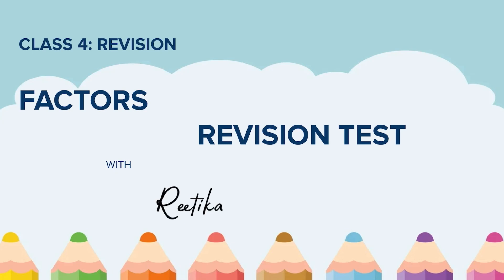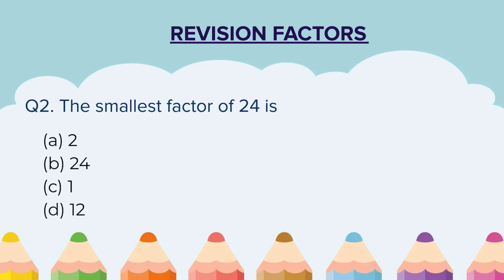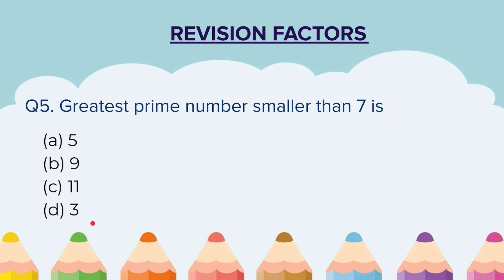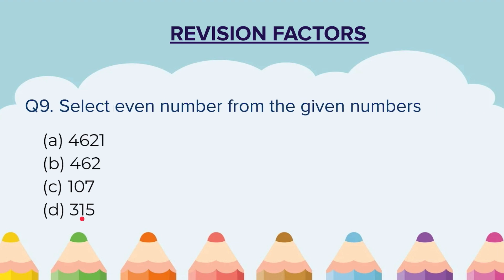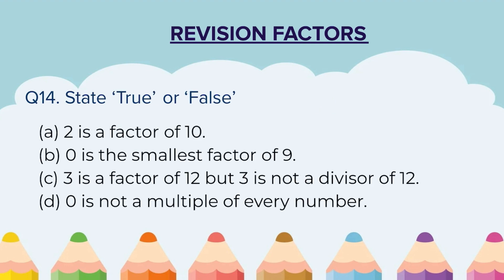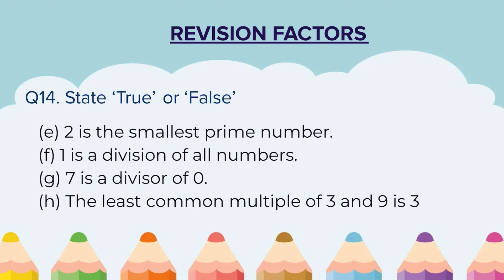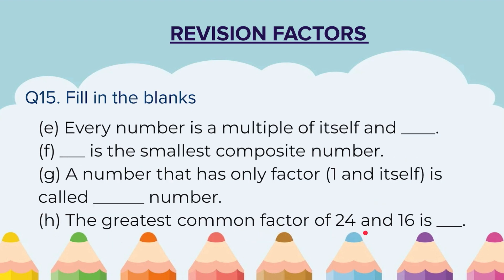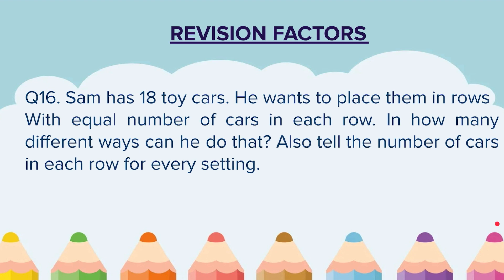Class 4 Maths CBSE | Factors and Multiples | Revision test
This video is made for students of APS

In case you want to practice more questions, you may get your book